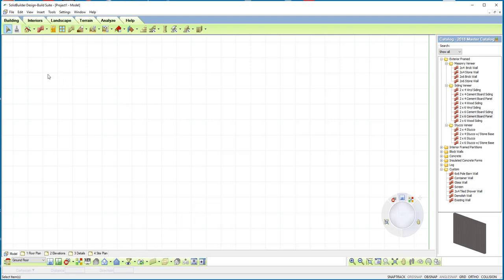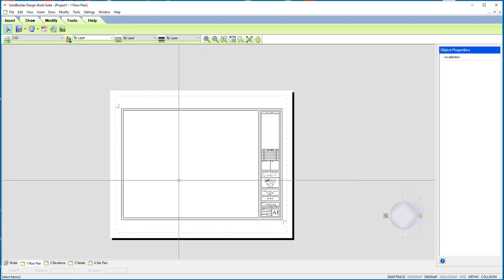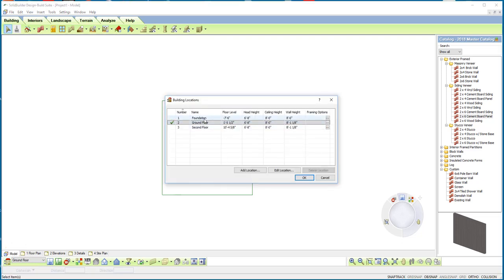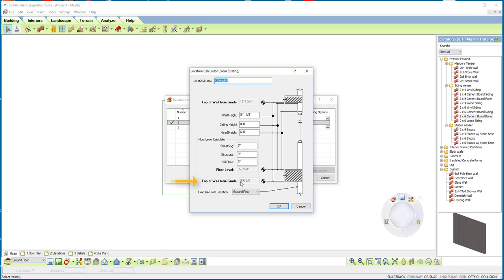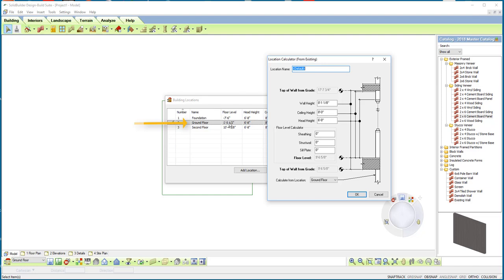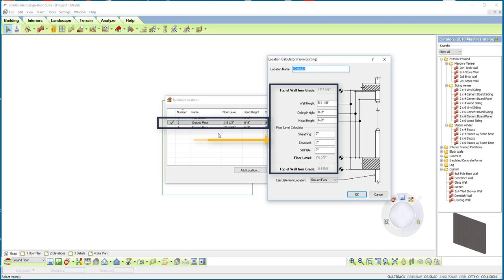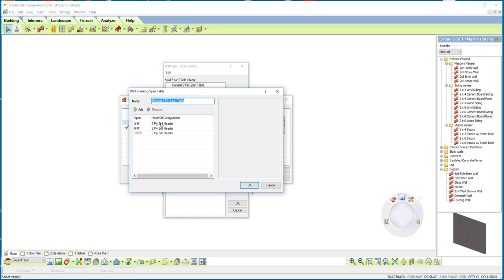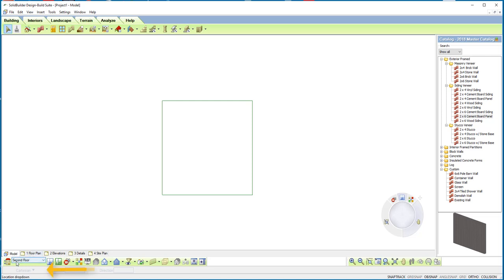Design Expert - Project Settings Part 1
Learn how to properly configure Project Settings in Design Expert 2024. We'll walk you through where to find working drawing sheets, set up scale, and building locations. Skipping these steps can result in inaccurate models and skew the resulting production drawings.

This video tutorial is part of the Design Expert 2024 Training Series, made to help users get started with the basics.